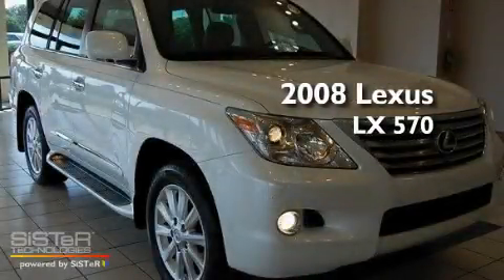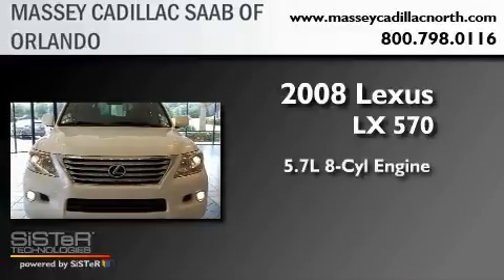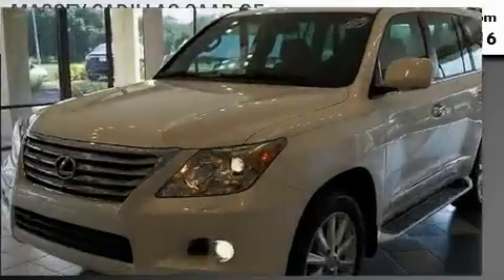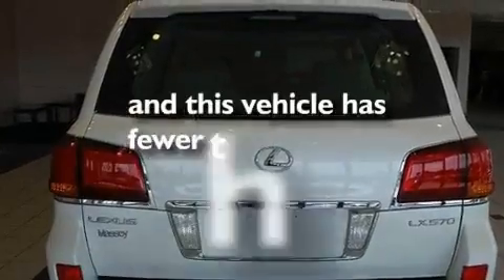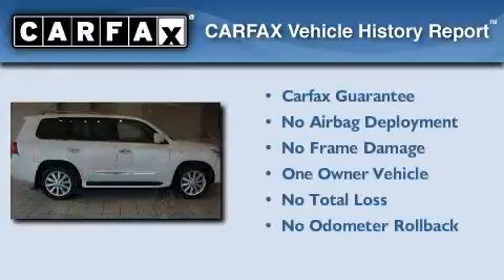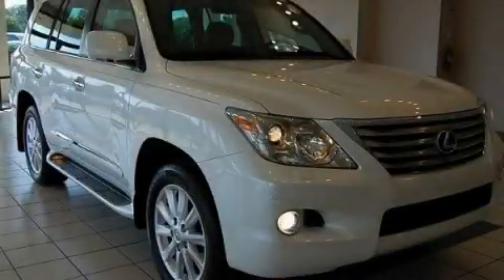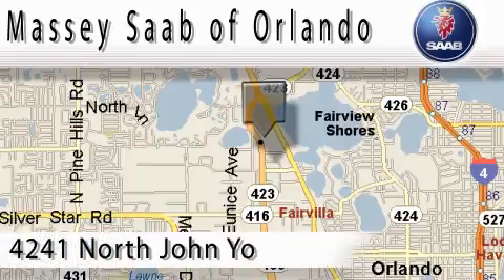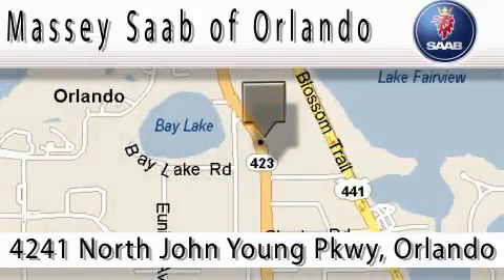2008 Lexus LX 570 Orlando FL 32804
Year : 2008

 Make : Lexus

 Model : LX 570

 Engine : 5.7L V-8 cyl

 Trans . : Automatic

 Exterior : White

 Miles : 21,583

 4241 North John Young Pkwy.

 Pre-Owned 2008 Lexus LX 570 Orlando FL